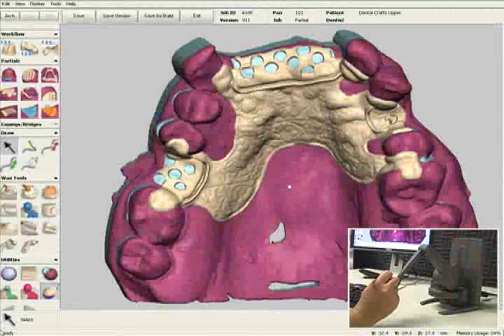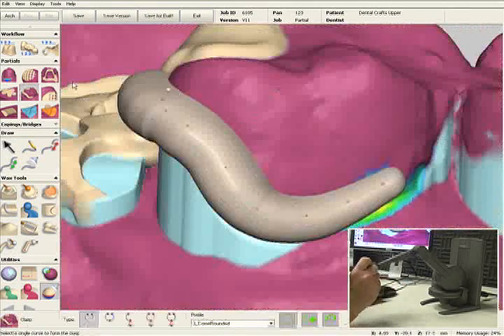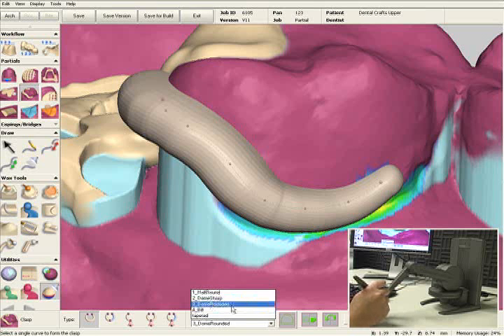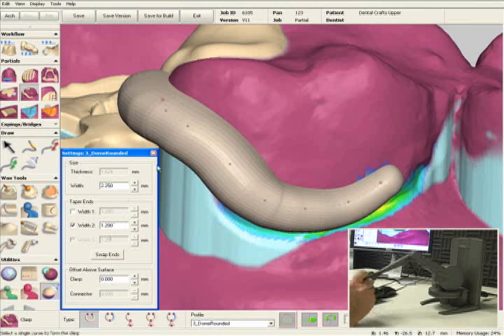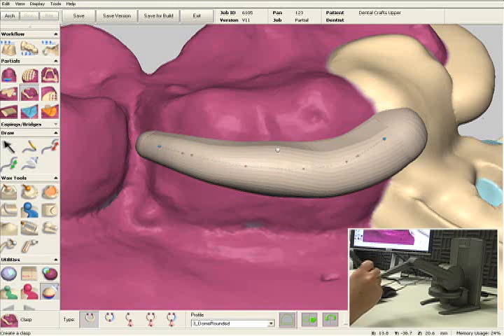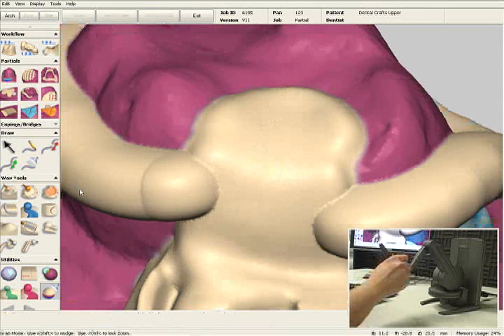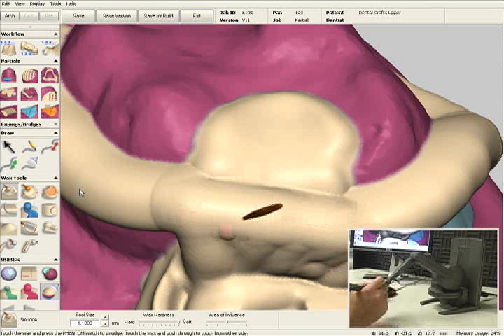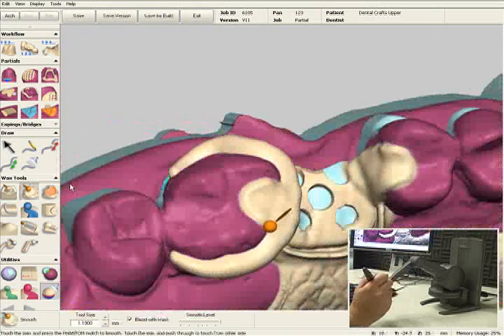Removable CoCr Prosthodontics - Design of a Clasp